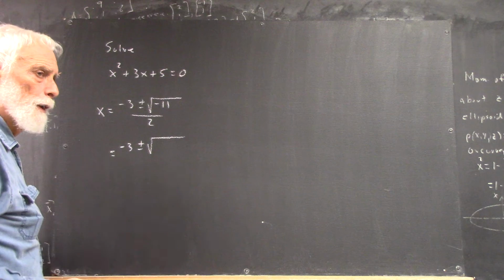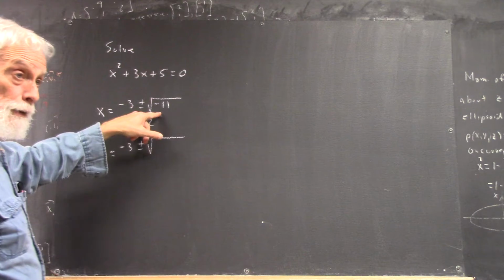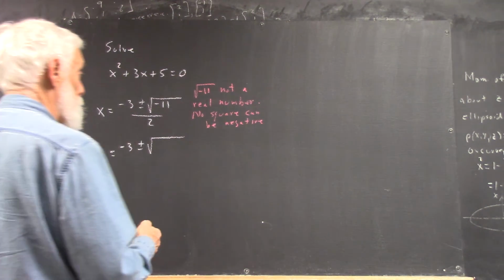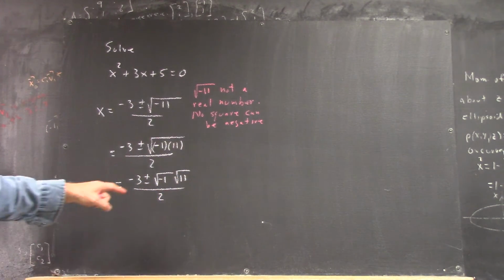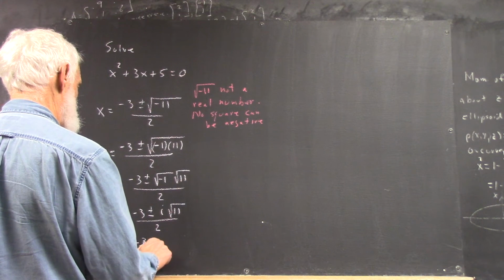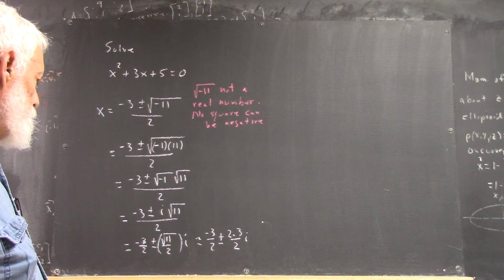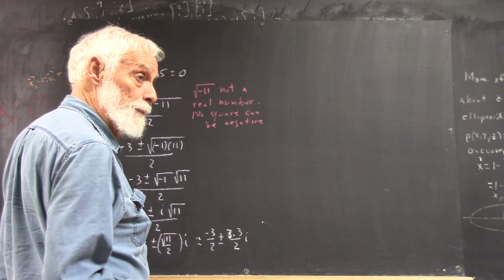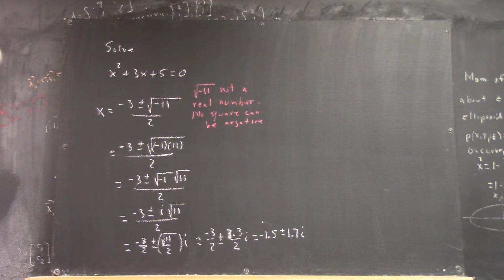dagMCR 3530 complex solution to a quadratic equation 6